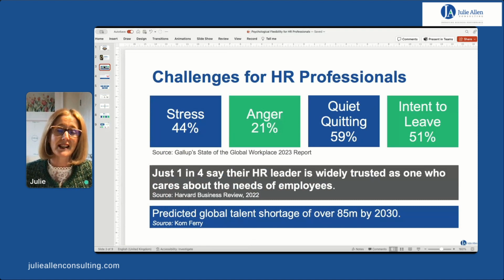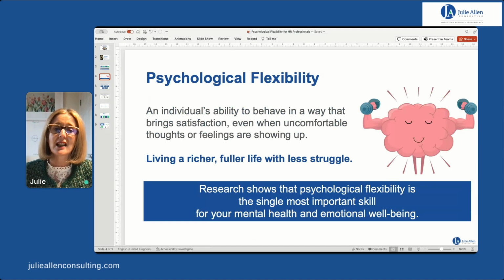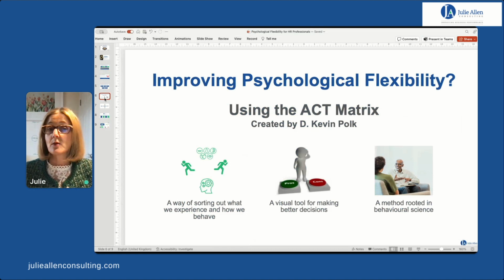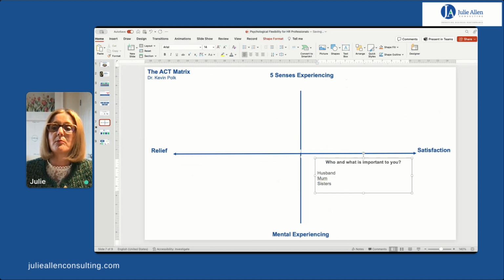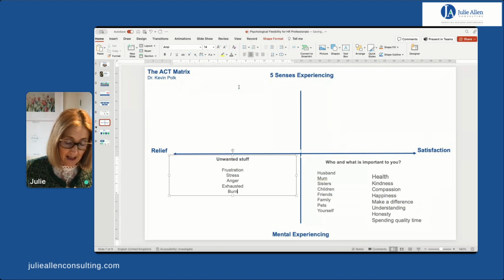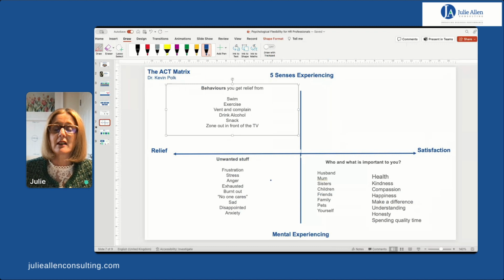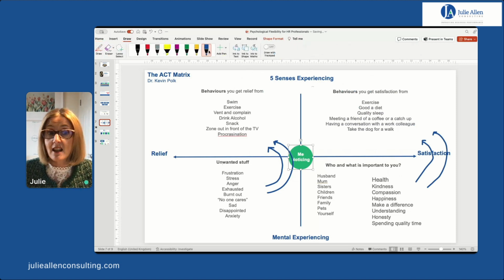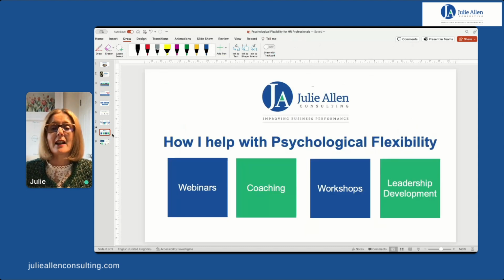An Introduction to Psychological Flexibility for HR Professionals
You can expect a fun, interactive and practical 30 minutes during which Julie introduces psychological flexibility, how to improve it, and the benefits for individuals and teams.

For 25 years Julie has been of helping organisations and people to improve performance, achieve sustainable results and behavioural change.

Julie specialises in Psychological Flexibility and Wellbeing, Emotional Intelligence, Behavioural Assessments and Creating Psychological Safety in Teams.

// Speaking & Workshops
Julie Allen inspires teams and leaders to foster emotional intelligence, psychological safety, and sustainable performance. Her sessions are insightful, practical, and tailored to your organisation’s unique needs. Discover more about Julie’s approach and services: julieallenconsulting.com

// ACT & Behavioural Change Programmes
Unlock lasting behavioural change with Acceptance and Commitment Training (ACT) and ProSocial Matrix tools. Julie’s evidence-based programmes help individuals and teams embrace new habits, improve wellbeing, and achieve meaningful results. Explore learning journeys and upcoming workshops: julieallenconsulting.com

// My Online programme
I created The Art of Living a Satisfied Life to offer a practical, compassionate approach to navigating life’s challenges by helping people understand and connect with what is important to them. Through seven bite-sized online modules, participants learn to use the ACT Matrix to develop psychological flexibility, identify workable behaviours, and take meaningful steps toward a more fulfilling life.

// About Julie Allen
Julie Allen is a business improvement consultant and coach with over 25 years’ experience supporting organisations across sectors. She specialises in emotional intelligence, workplace wellbeing, strategic planning, and leadership development. Julie is accredited by the Chartered Institute of Personnel and Development, a certified ACT & ProSocial Matrix facilitator, and an internationally certified user of Thomas International’s assessment tools.

“I believe the workplace can be a place of learning, trust, collaboration, and personal fulfilment. My goal is to empower you with compassionate, non-judgmental support to enhance your emotional and mental wellbeing.”